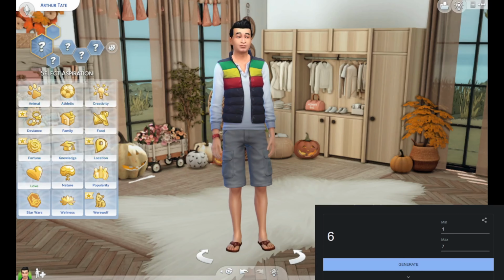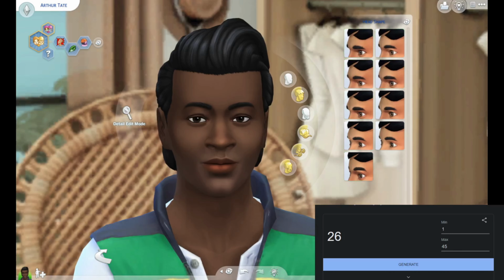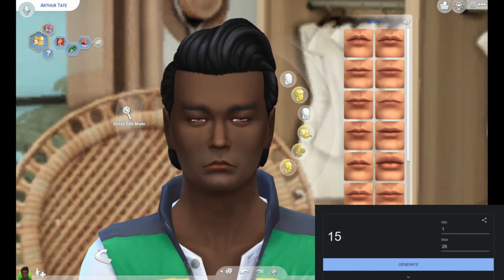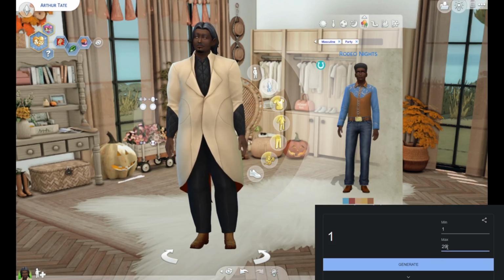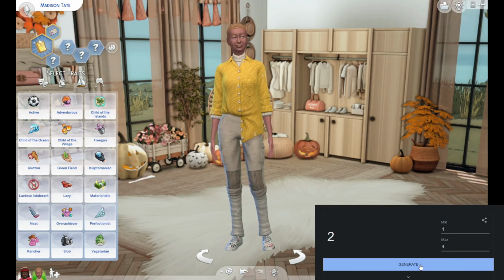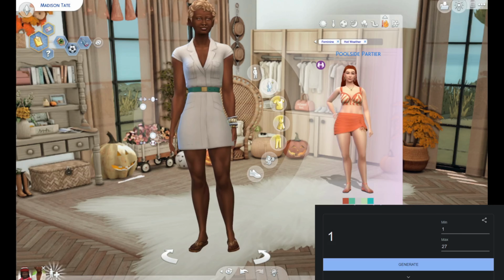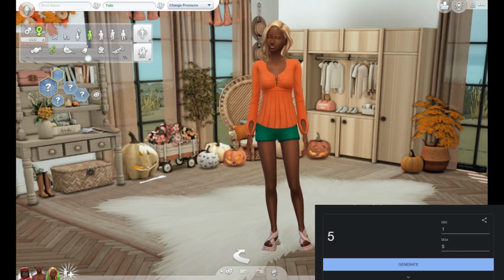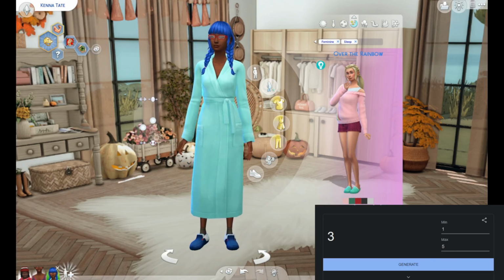Chantie Does: Using AI and Google's Random Number Generator to create a family in TS4 | CAS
Hai! I'm Chantie! My headset is still broken. So today we're going to be creating a family in the Sims 4 by using the Random Number Generator from Google for EVERY Category.

Slideshow:
If you would like to see your pet/pets in the slideshow in my videos and on Twitch, send photos to the appropriate channel in my Discord server with your YouTube/Twitch name and your pets' names.

Mods & CC I have/use in my game:
Loading Screen
- CookieBrain14 Moon
Gameplay
- MC Command Center
- Sim National Bank/bills/financial center

CAS (There are a lot of these so I listed the creators)
- KiaraZurk
- Luxy
- arethabee
- Gabymelove Sims
- EvellSims
- Ice-CreamForBreakfast
- Lumysims
- miiko
- newluxurious
- Sentate
- april
- its leeloo
- 1FGD
- Amarill
- Birba32
- CHVLR Collection
- DSF
- HSSR AUBI
- Lady Fu
 - Bat
- Madlin
- Pizazz
- Sifix
- Sims2fanbg
- MER
- lillka
- Kijiko
- Simmer Vanilly
- ND